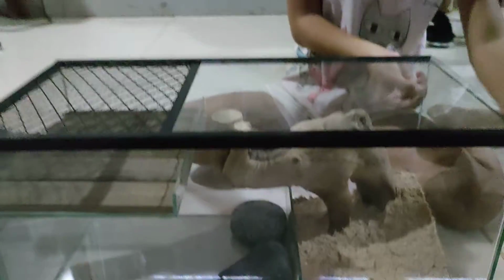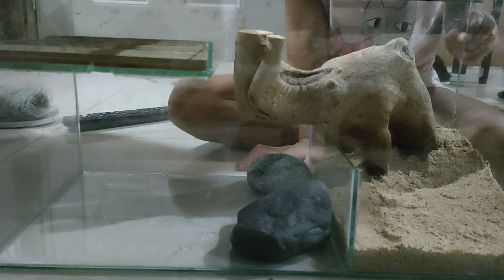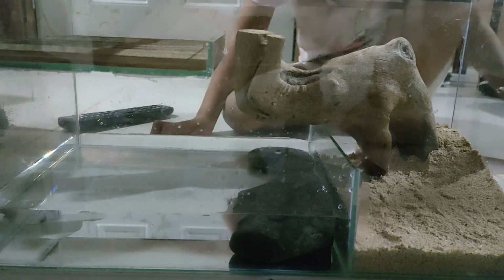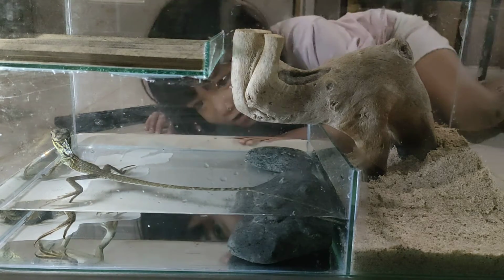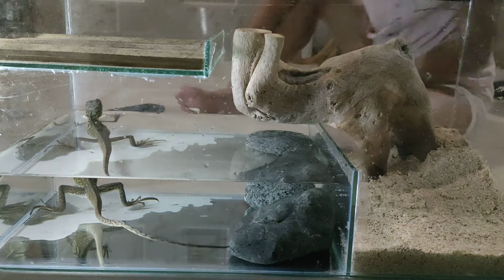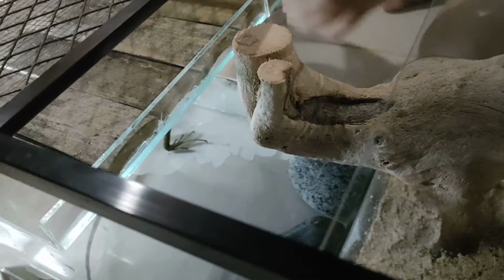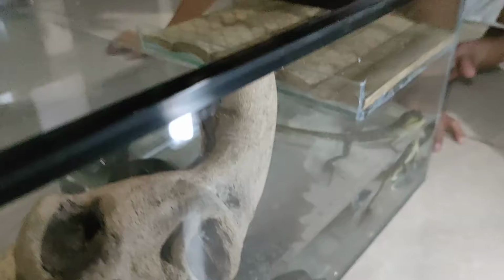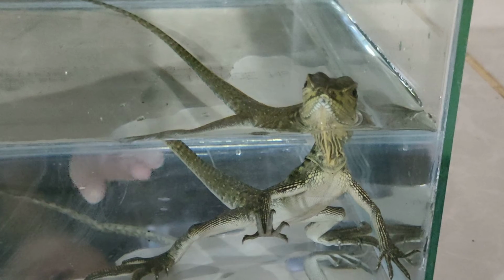sailfin lizard rehousing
our new pet